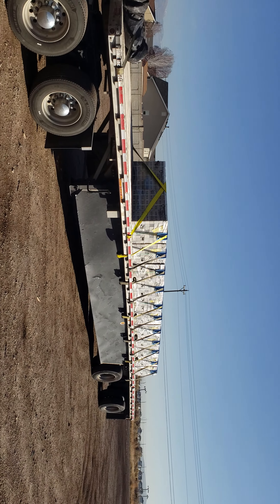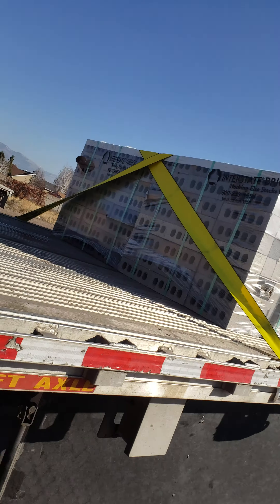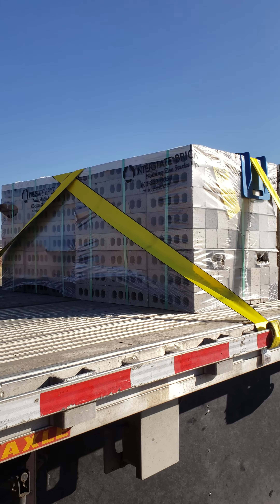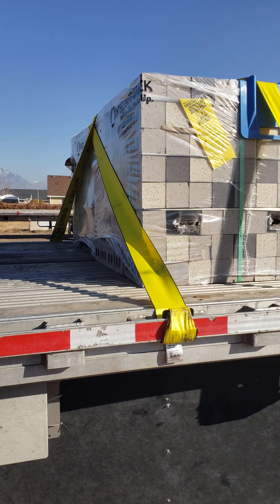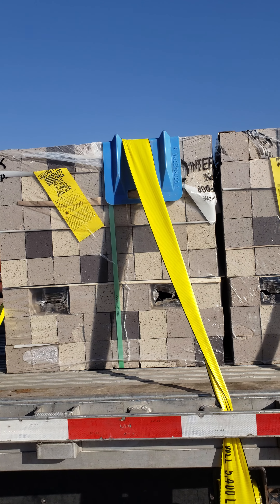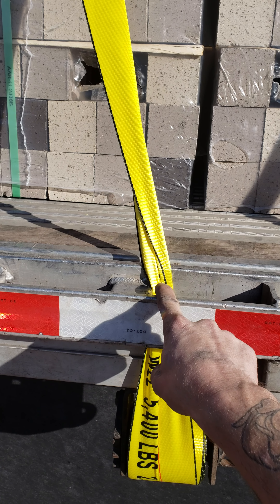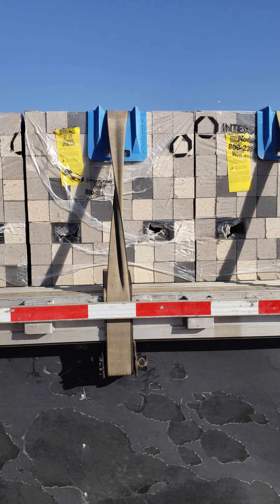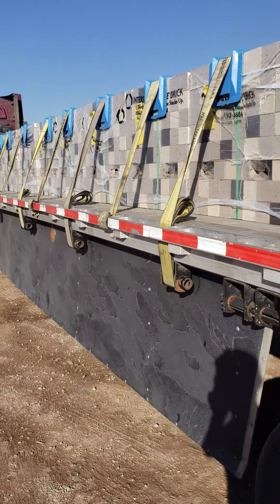BRICK LOAD!!! A rare brick load, crossed straps on the ends!